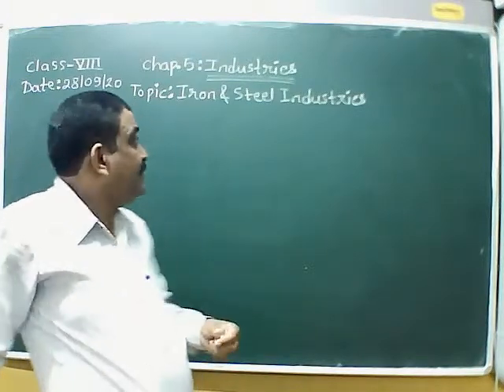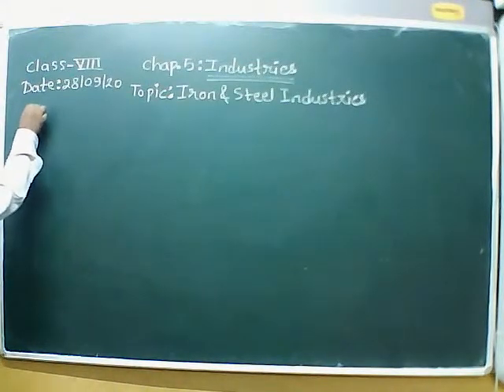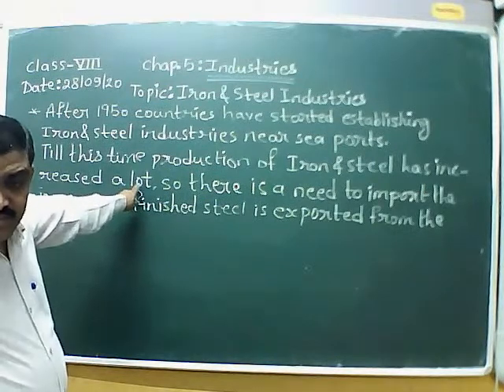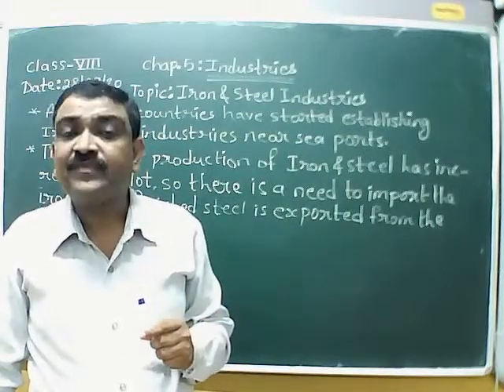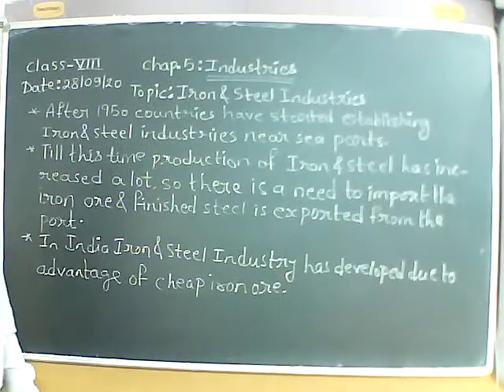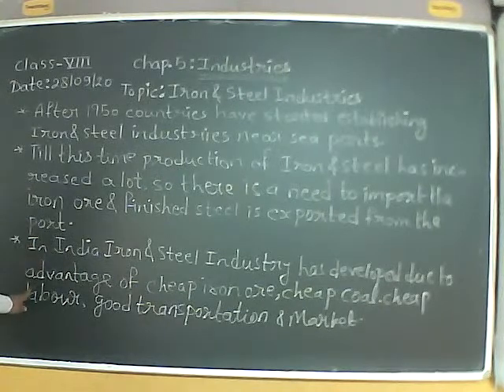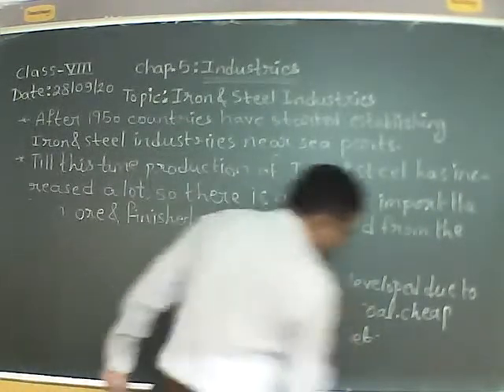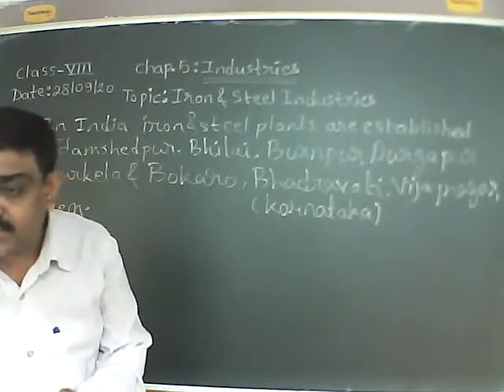Class - VIII - Geo. - Chapter 5 - Industries ( Iron and steel industries0